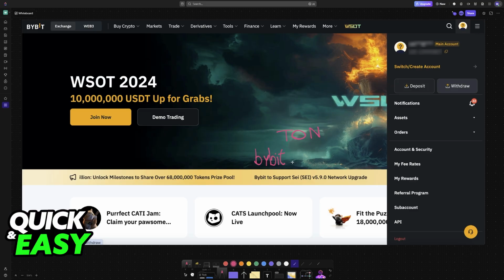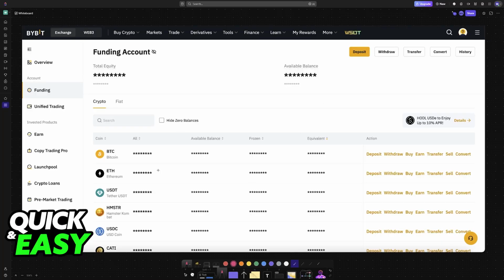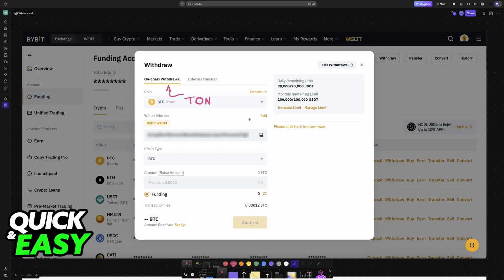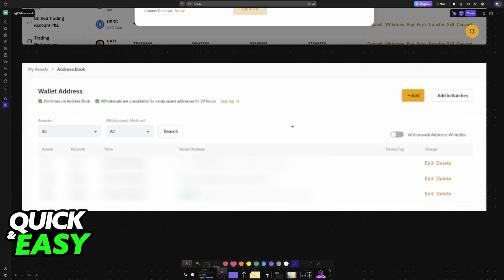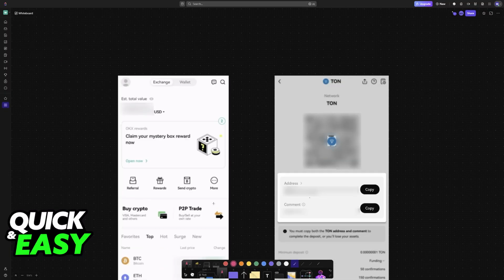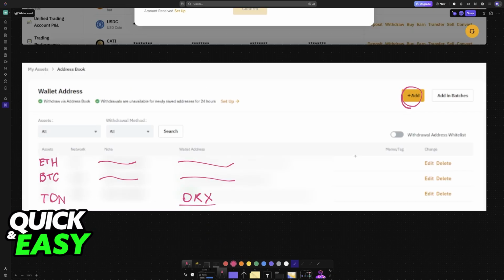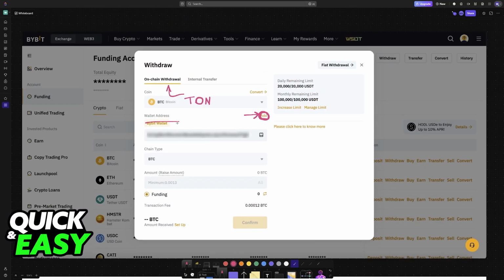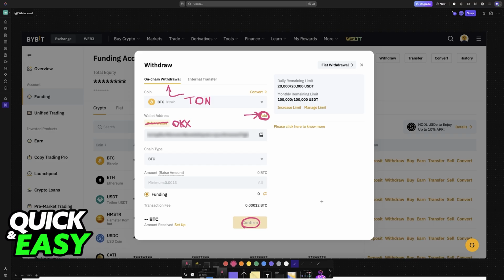How To Transfer TON From Bybit to OKX Wallet (2025) - Step by Step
I will solve your doubts about how to transfer ton from bybit to okx wallet, and whether or not it is possible to do this.

I hope I have helped you with the video!